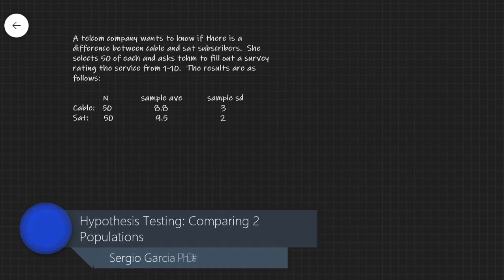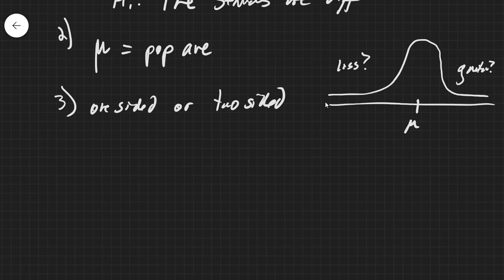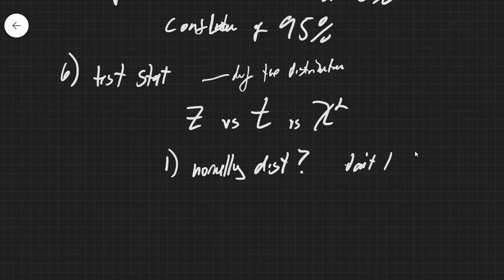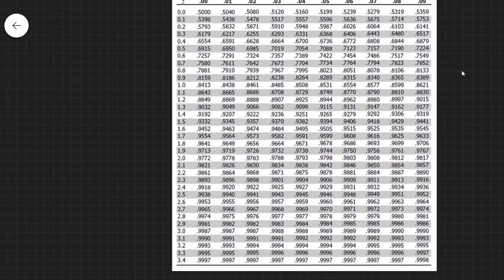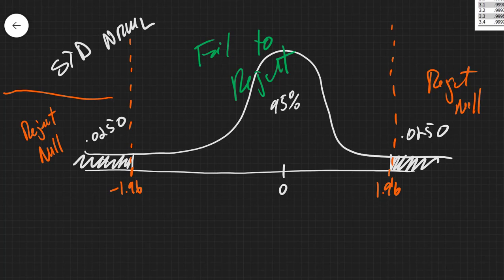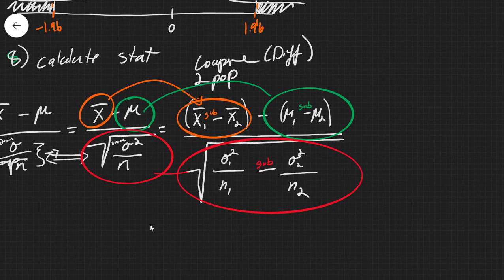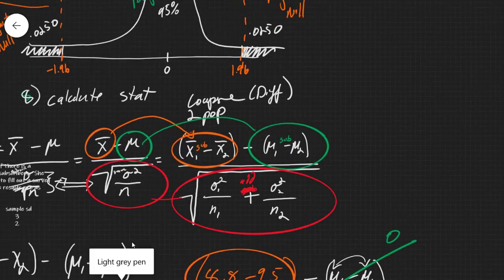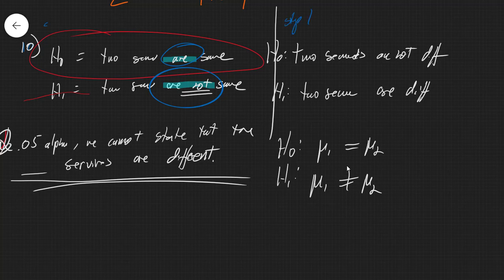Hypothesis Testing: comparing 2 Populations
This video describes how to do a hypothesis test to compare two populations for differences.